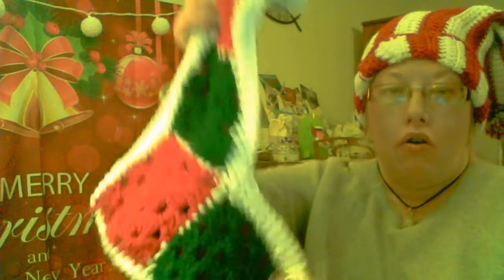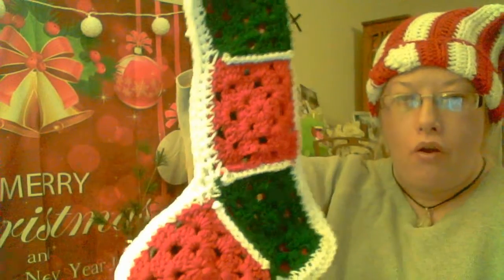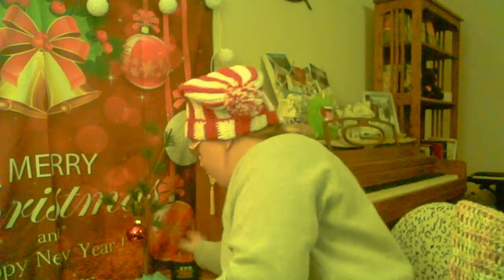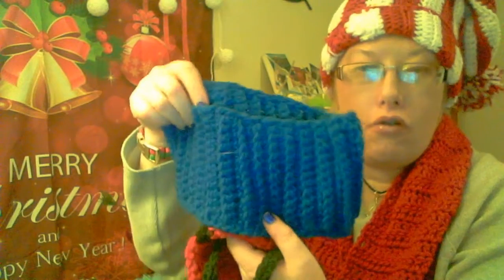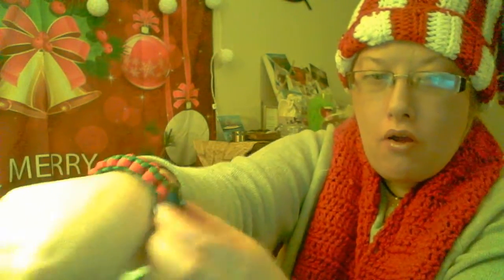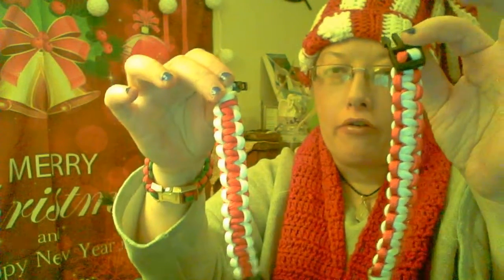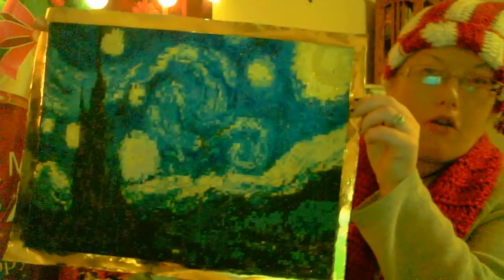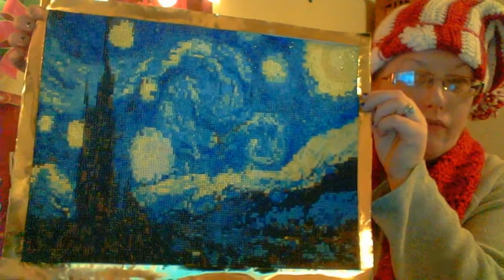Recording: Showing Off My Paracrafts